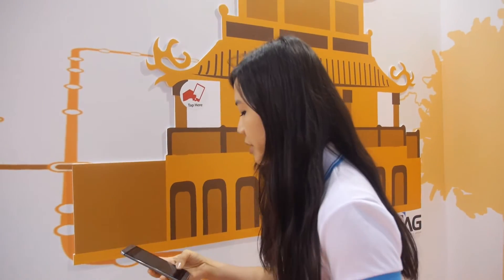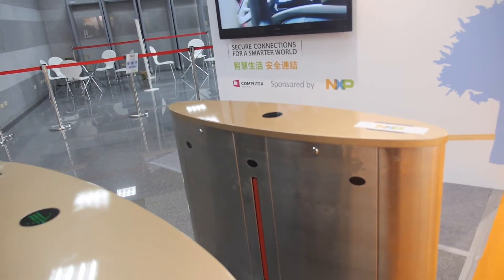NXP shows common usages in society for their NFC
NXP show their latest NFC and wireless technology on Computex 2015,NFC enabled vending machine, with NFC mobile phone or other wireless devices, customer can purchase or sell products in more secured and faster way. With a swipe of NFC-equipped entrance passes, customer can traveling with bikes, buses, and metros very convenient.